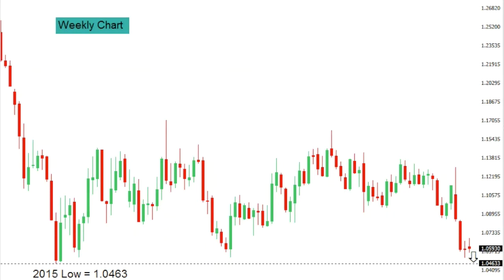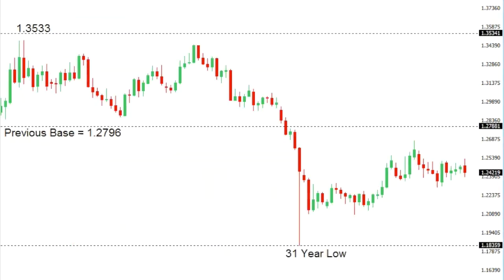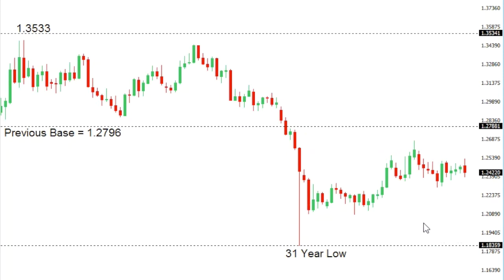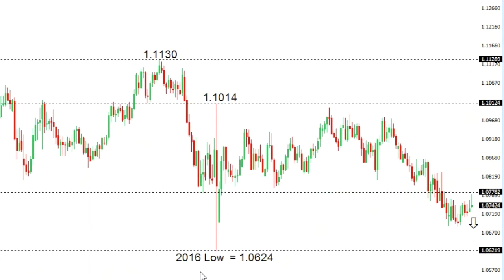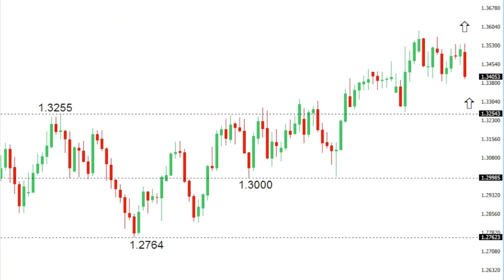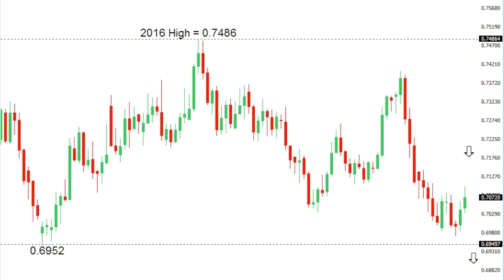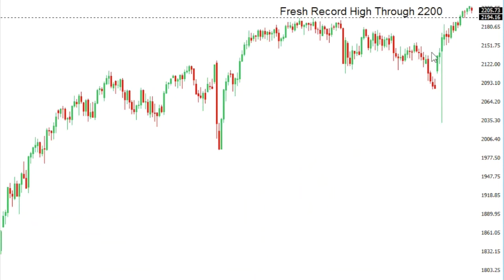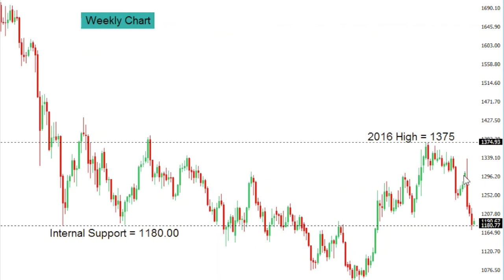LMAX Exchange Chart Talk - Tuesday, November 29, 2016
Euro remains under pressure. Sign up for Global FX Insights, the daily market commentary from LMAX Exchange